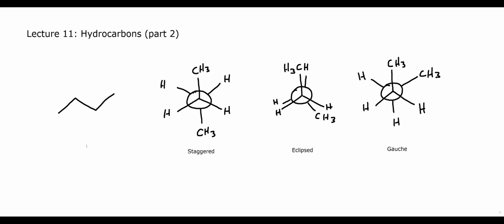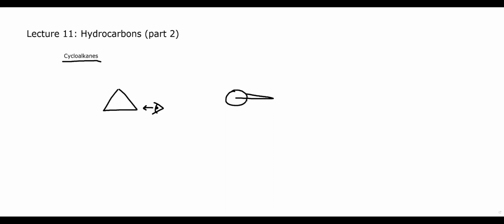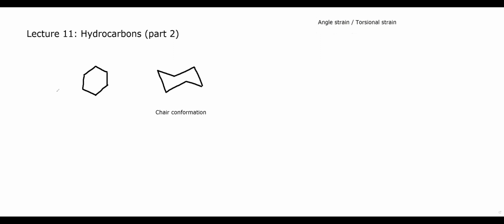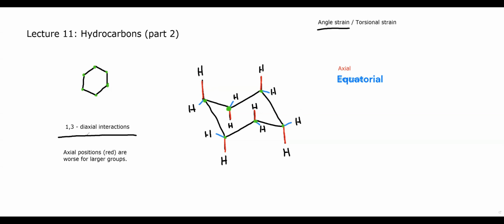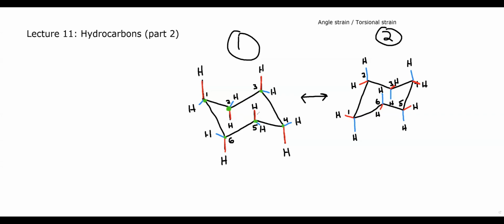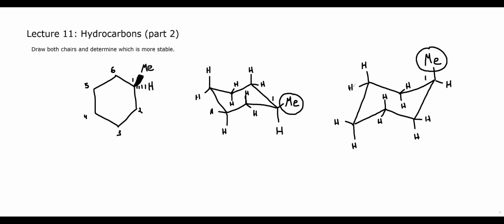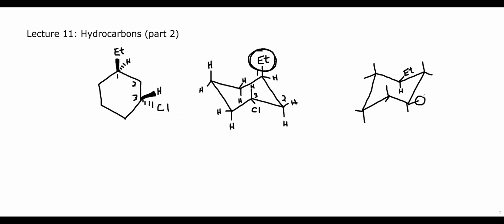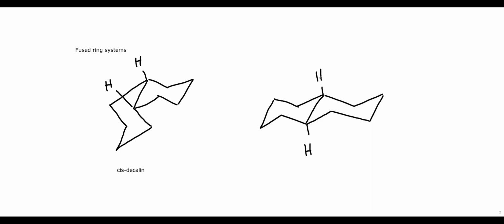Organic Chemistry Online :: Lecture 11 :: Hydrocarbons (part 2)